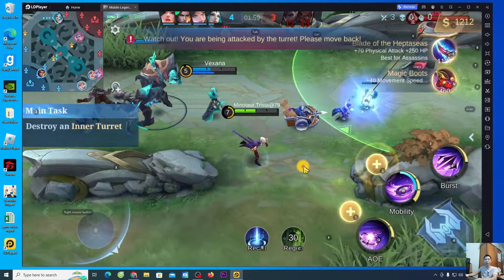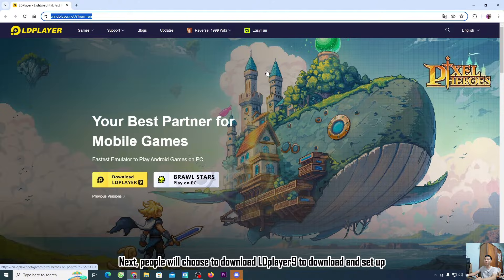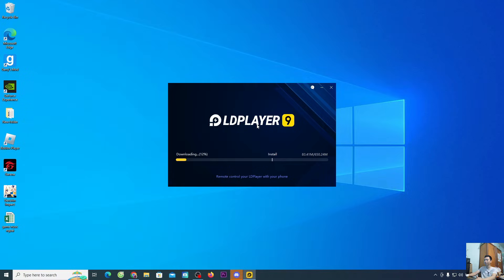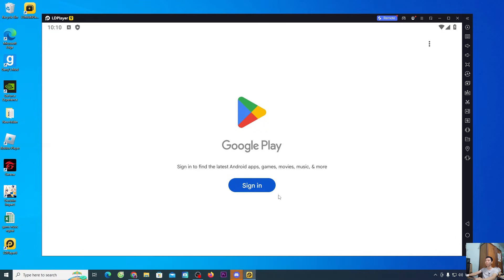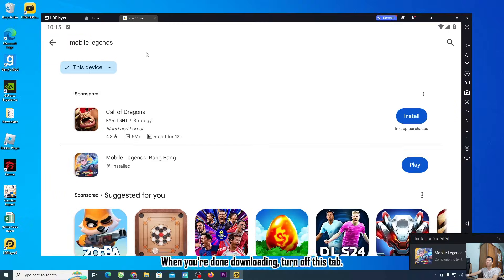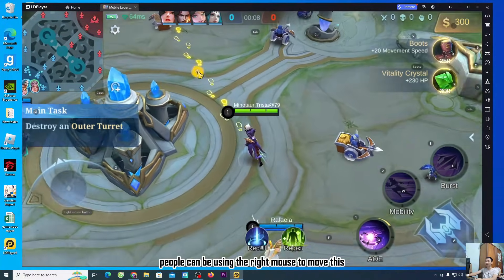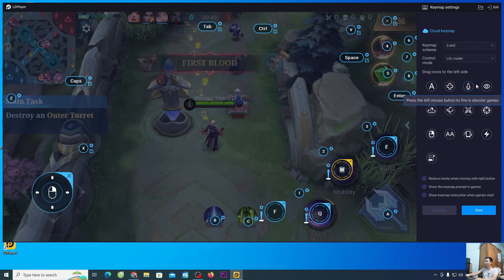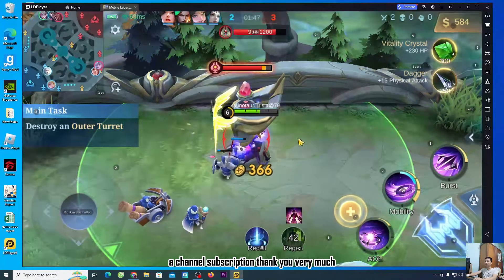How to download Mobile legend bang bang on pc laptop - How to play mobile legend bang bang on pc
Instruct everyone how to download and install the mobile legend bang bang game on a pc or laptop, if you don't know how to download or watch my videos.